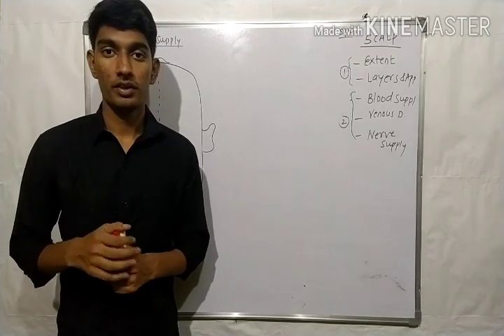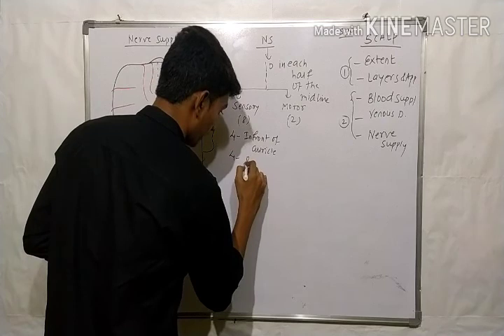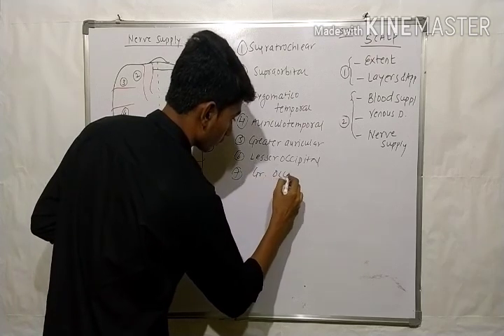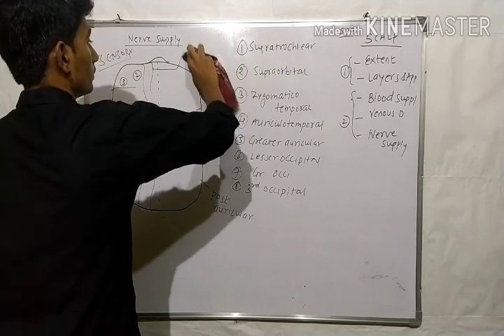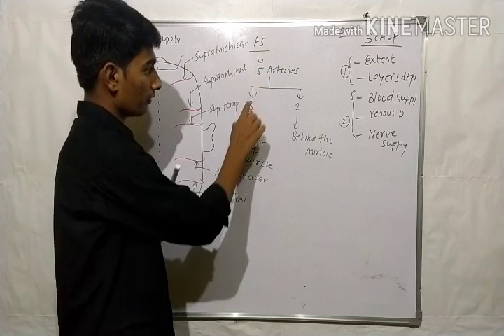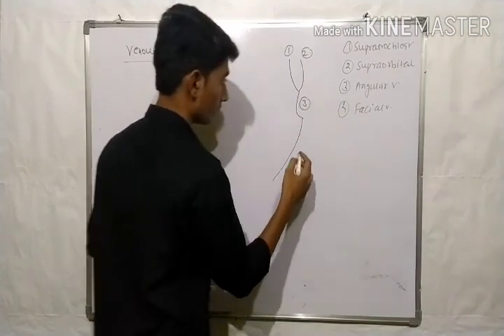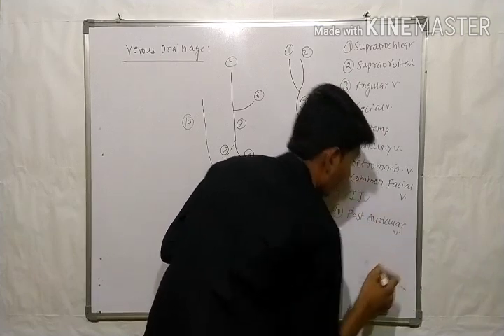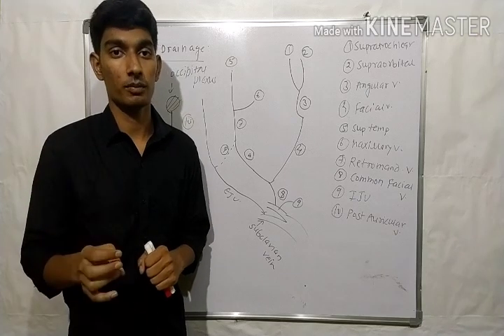SCALP PART-2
It includes-

1)Nerve supply
2) Arterial supply and
3) Venous Drainage